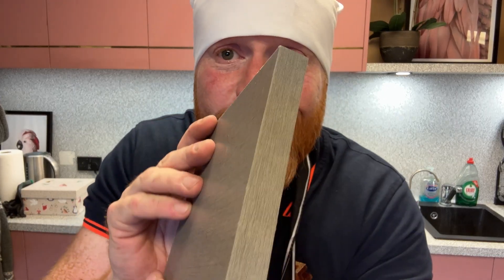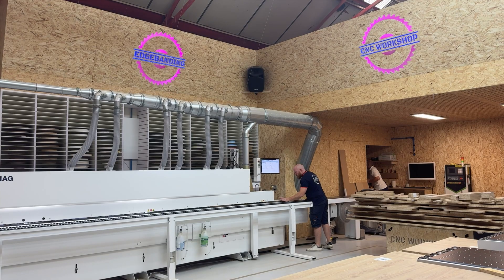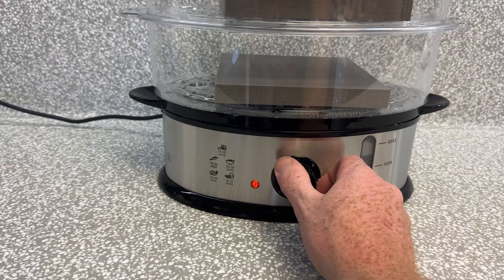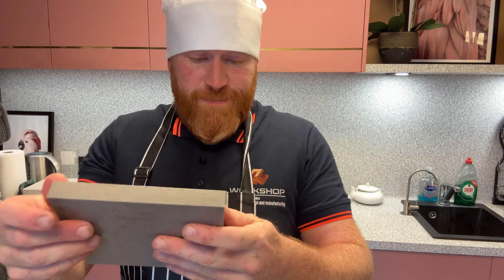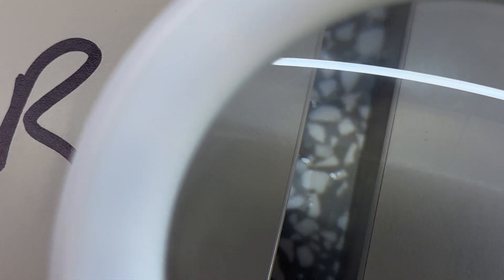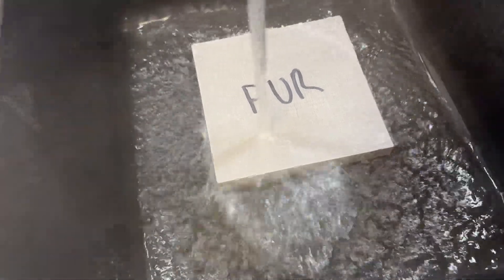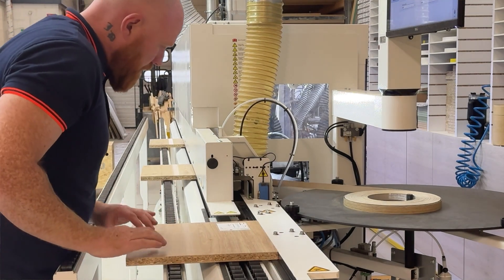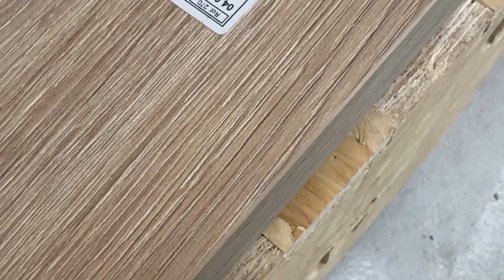PUR vs EVA. Why PUR Glue is the Best Choice !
In this video, we dive into the world of edge banding and demonstrate why PUR glue (Polyurethane Reactive) is the ultimate choice for achieving a seamless, durable, and waterproof edge that stands the test of time! 🏆

Discover the key advantages of using PUR glue over other adhesives and see how it provides:

🔹 Superior Bond Strength - Ensuring your edges stay firmly in place, even under the toughest conditions.
🔹 Seamless Finish - Achieve an invisible joint for a sleek and professional look.
🔹 Waterproof Durability - Protects against moisture and humidity, ensuring your edges remain intact for years to come.
🔹 Heat Resistance - Perfect for environments that experience fluctuating temperatures.

Join us as we demonstrate the application process and show you why PUR glue is a game-changer for anyone in the woodworking, cabinetry, or furniture industry.